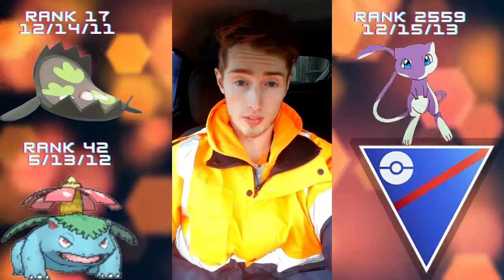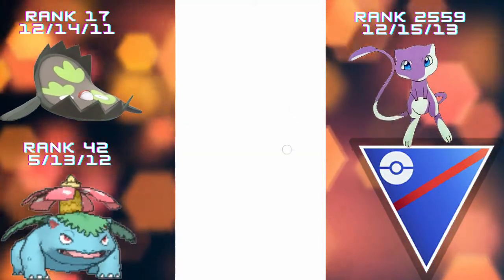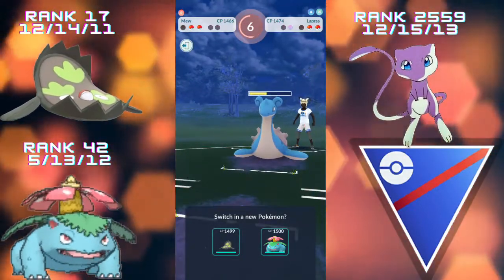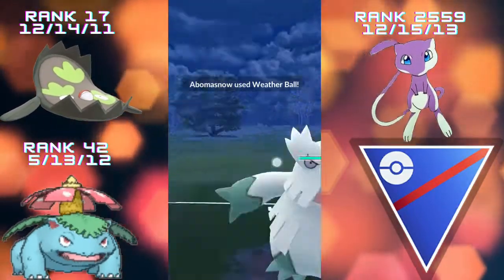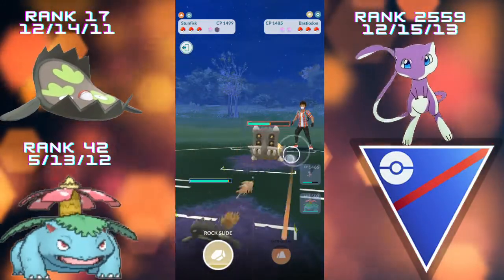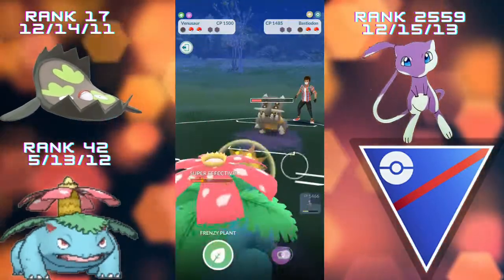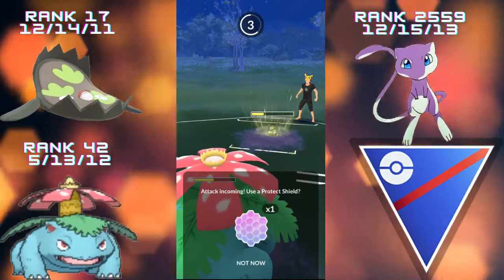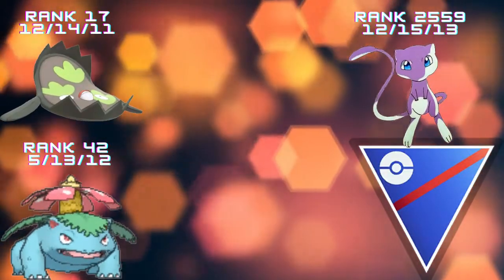CAN'T BELIEVE HOW GOOD THIS LEAD IS IN POKEMON GO BATTLE LEAGUE!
Can't believe how good this lead is in POKEMON GO battle league. Mew is back again with a new fast move and is absolutely destroying some of the great league meta! Teamed up with Venusaur and Galarian Stunfisk there is plenty of bulk in reserve to close out matchups. Just have to watch out for those ghost type moves like shadow ball as that will be a nuke for Mew.

I've found Mew just as good at closing matchups as it is on the lead.. I'd definitely recommend getting the second charge move if you can manage the grind because its so worth it in the long run..💯🏆

Intro + AwesomeXen Shoutout - 00:00

First Battle -  01:30

Second Battle - 03:30

Third Battle - 05:25

Final Battle - 07:55

Outro - 10:25

Twinstinct